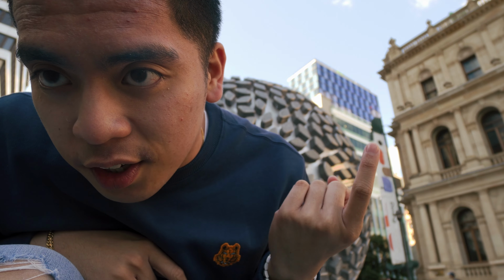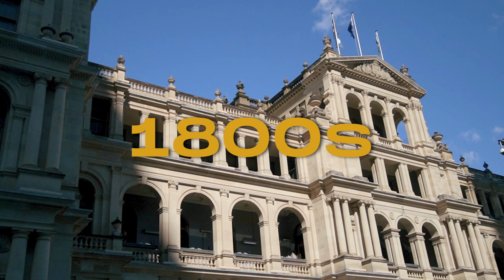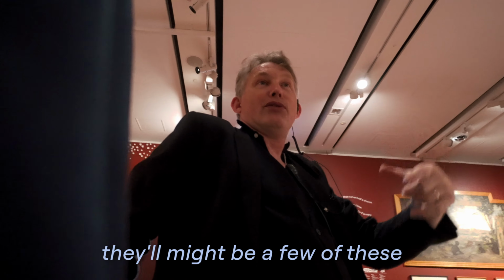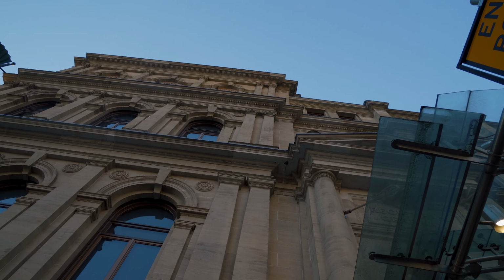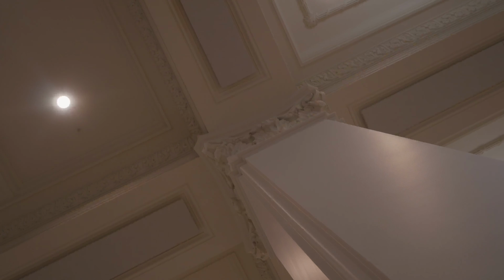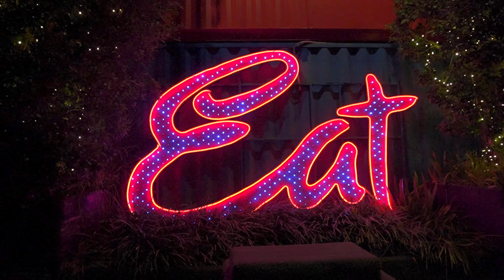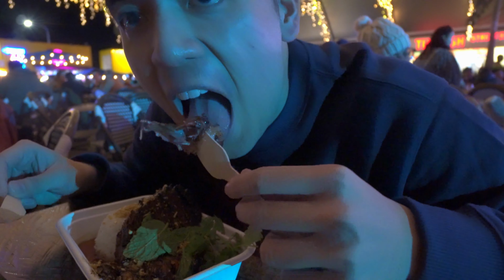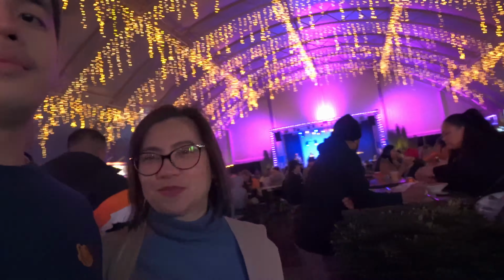3 Things You MUST DO to FULLY Explore A New City!!!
How many "pretty cool" did I say? HAHA

If you’re new here lemme introduce myself! I’m Cristouffer and I work in Architecture here in the Philippines. I make videos about design, tech, and travel. Hope you stick around!

I’ll surely get back to you within 24 hours!